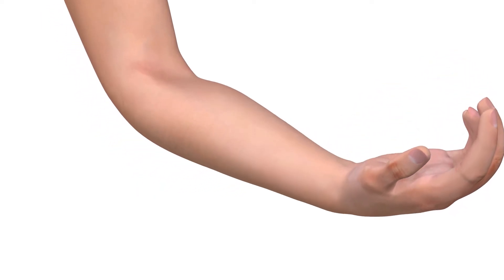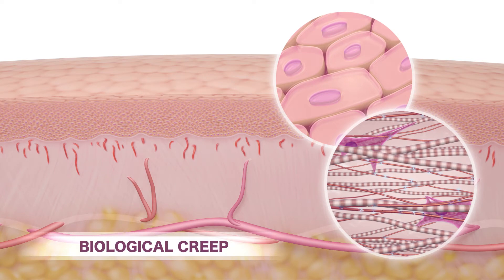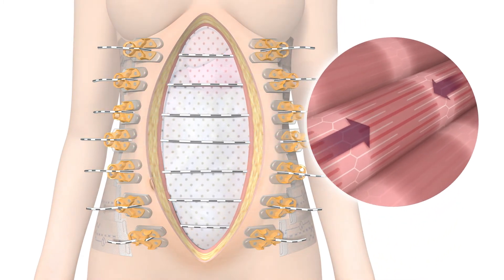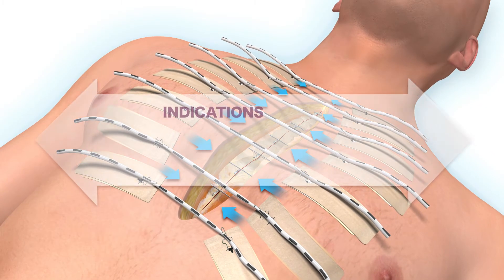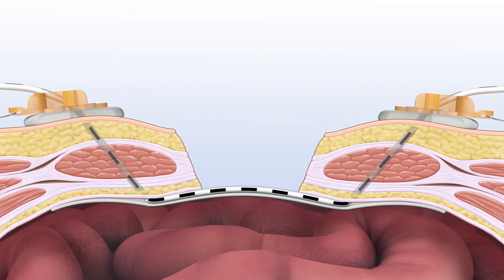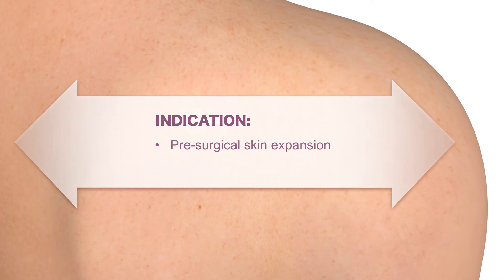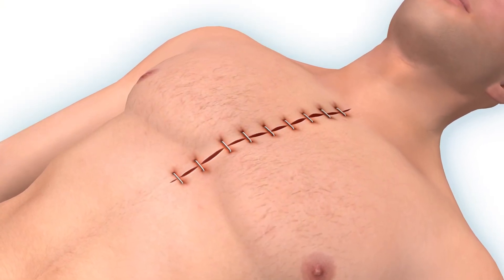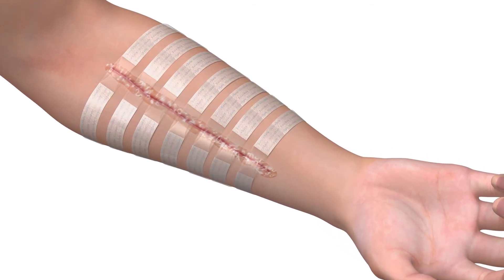Skin Anatomy and Physiology, how skin reacts to wounds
Skin can be returned to its natural state when dynamic appositional forces are maintained in the early stages of healing. Promotes fast healing.